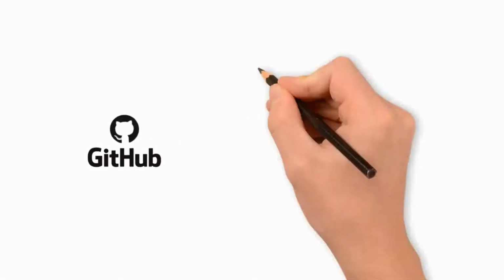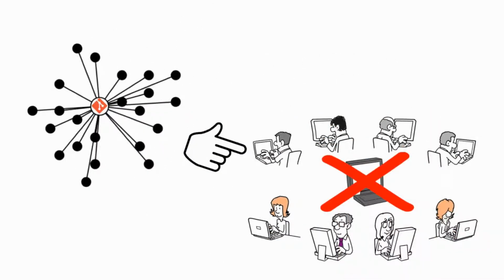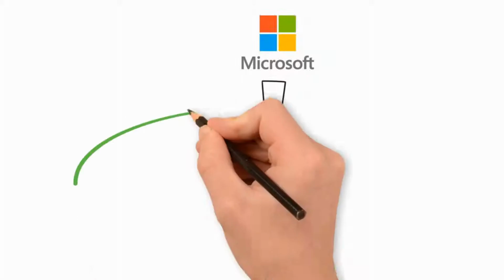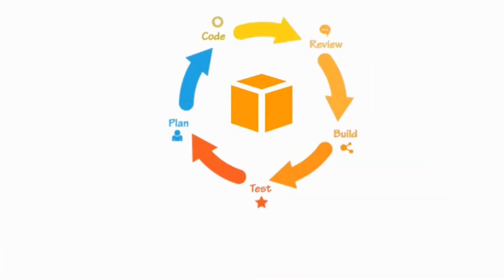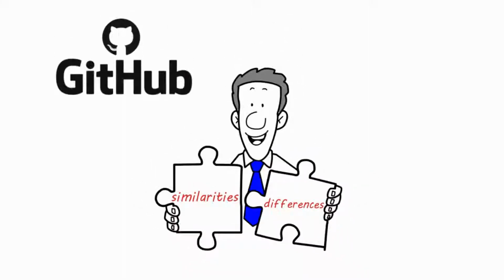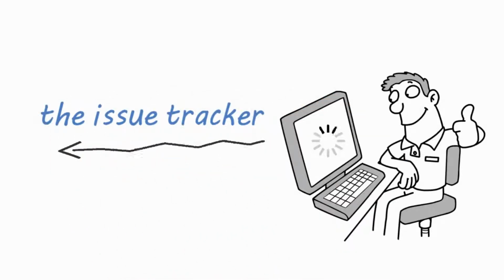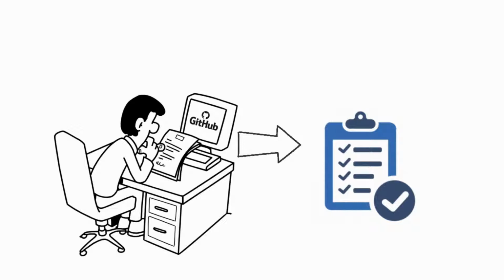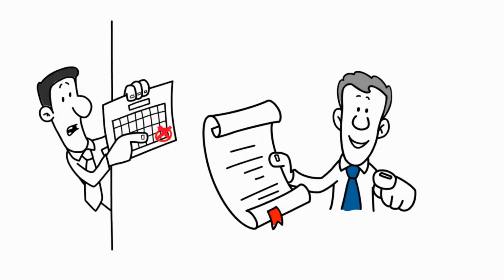Github vs Gitlab : 둘의 차이는 무엇일까요?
오픈소스의 성지 Github, 프라이빗 소스의 성지 Gitlab 무엇이 비슷하고 무엇이 다를까요?

Github는 오픈소스가 가장 많이 모여있는 비공개 도구입니다.
GitLab는 회사내부에서 사용하는 비공개 소스가 가장 많이 모여있는 오픈소스 입니다.